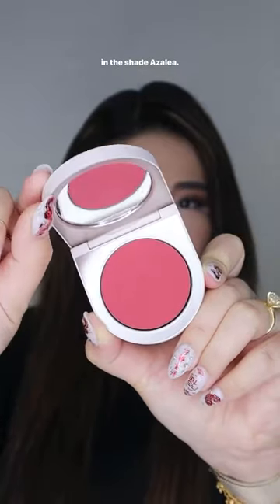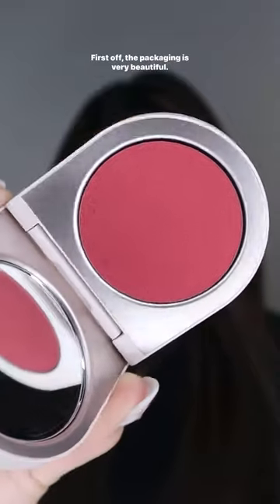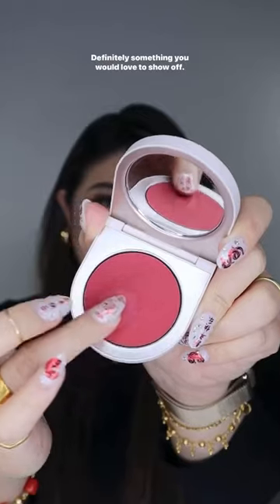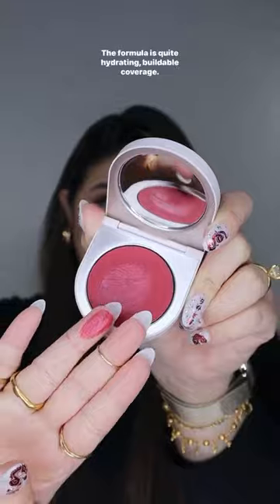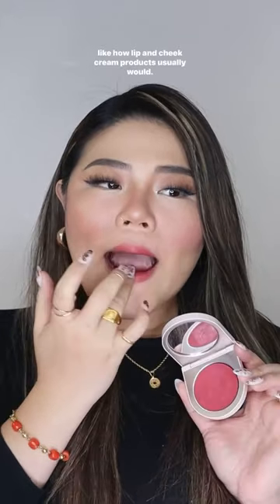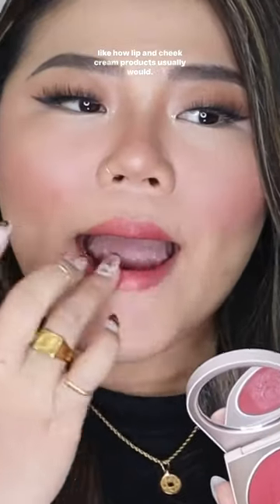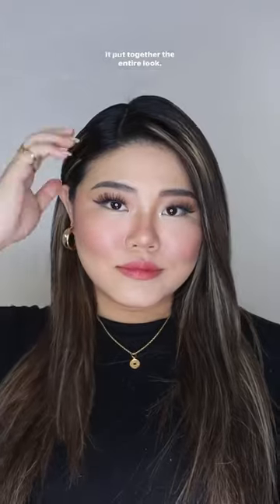Cream blush that feels like blush and lipstick at the same time 🧐🙀😍 OBSESSED!